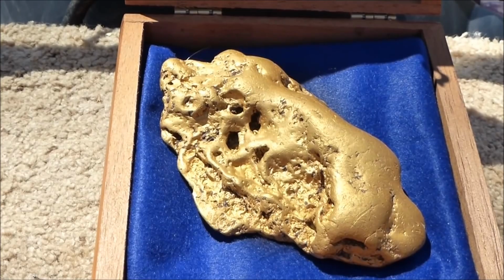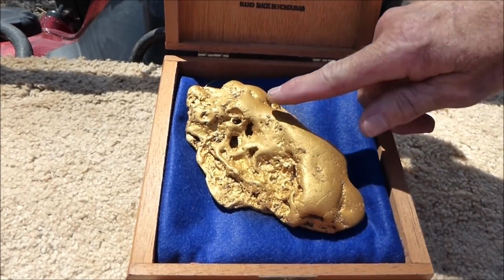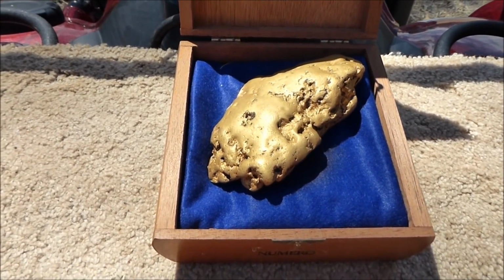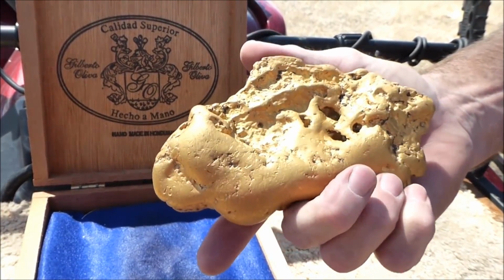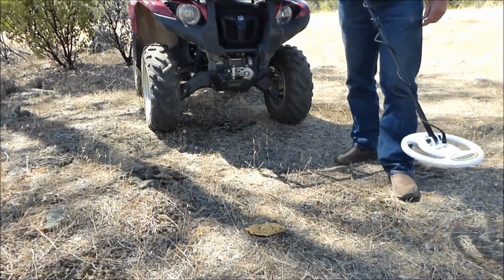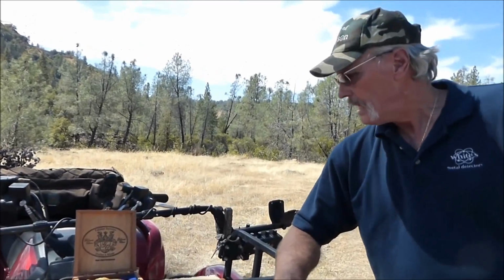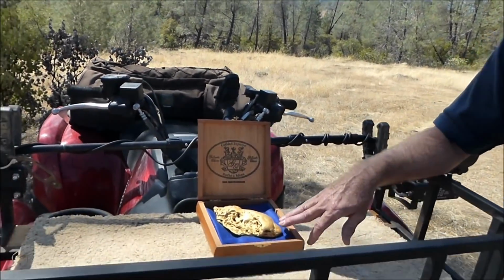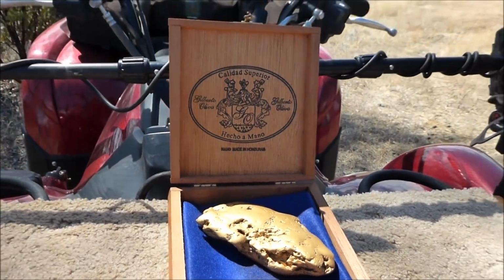Descubierto un enorme Gold Nugget de Butte Foothills, California - Huge Gold Nugget of $ 400,000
Enorme Gold Nugget de Butte Foothills, California - Huge Gold Nugget of $ 400,000.

PARADISE - A dream by its nature is usually etherial and vaporous, but that is not the case for Bob Van Camp of Paradise.
For Van Camp, at least, this one dream is 5.18 standard pounds of shimmering, nearly pure, California gold.
Van Camp did not find the nugget, but within two hours of its discovery in July he was holding it in his hand.
The name of the finder is being kept secret, and the location of its discovery is being kept vague, just that it was found in the foothills in Butte County on public land in an area that was "worked" during the original Gold Rush.
Van Camp said the finder, who he calls Mr. Smith," would not even tell him precisely where he found the nugget, which is about the size and shape on a adult's hand and about an inch thick.
Van Camp earns his living working for a major rice grower, but he is known by gold prospectors because he runs a metal detector dealership. In the prospecting community he is known as "Digger Bob."
He is quick to point out that neither he nor Mr. Smith has the nugget in their possession. Digger Bob says the specimen, which he and Smith have been calling the "Butte Nugget," has been placed with Kagin's, a numismatic firm and auction house in Tiburon.
"If you have larceny in your heart, you are out of luck," he said.
Kagin's will have a nationwide unveiling of the Butte Nugget at the end of this month.
Pre-sale estimates put this as going for between $250,000 and $400,000.
"You're looking at a quarter of a million dollars in gold that I am holding in my hand right now. Now that is retirement for sure," he says.
Gold is measured in troy ounces, which are slightly heavier than standard ounces. The official weight of the Butte Nugget is 75 troy ounces.
Van Camp said Mr. Smith had been using a metal detector to search on the day he discovered the monster, and had found a few small nuggets. Then his detector came back with an extremely strong signal.
Mr. Smith told him his first thought was that there was "a big piece of trash" in the ground, possibly a piece of pipe or a horseshoe. He was fearful that trash would mask the signal of surrounding nuggets, so he decided to dig it out.
About 12 inches down in the soil, he found the nugget.
Van Camp says the Butte Nugget is the second largest extant placer gold nugget in California. The biggest nugget is the 100 troy ounce "Mojave Nugget."
Both of these nuggets amount to little more than pebbles compared to gigantic 54-pound Dogtown Nugget that was discovered in 1859 on the slopes of Sawmill Peak.
Van Camp said the Dogtown Nugget isn't on the list of current monsters because it was melted down and no longer exists in its original form.
He said the July discovery proves that life-changing gold is still out there to be found and he urged people to continue to hold onto the dream.
"Follow the three Ps: persistence, patience and perseverance. Keep at it. Keep the dream alive."